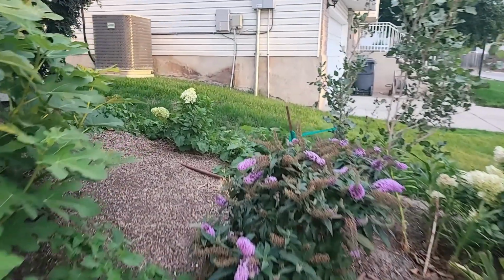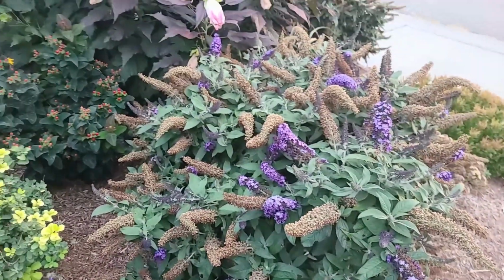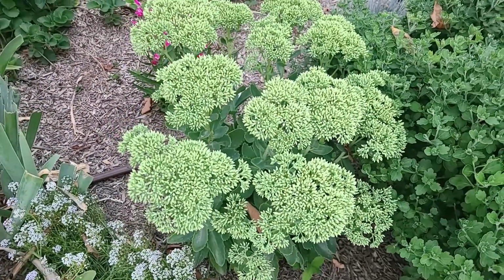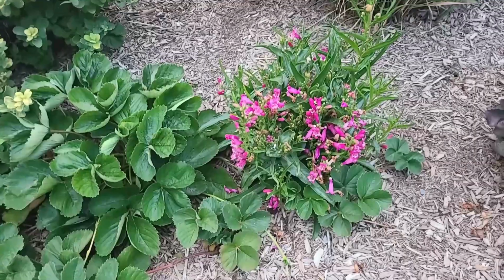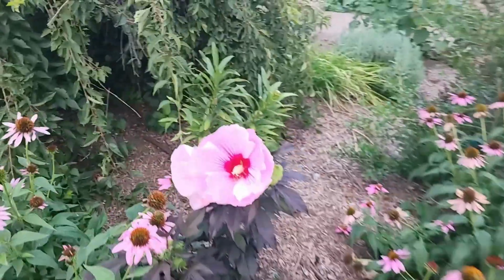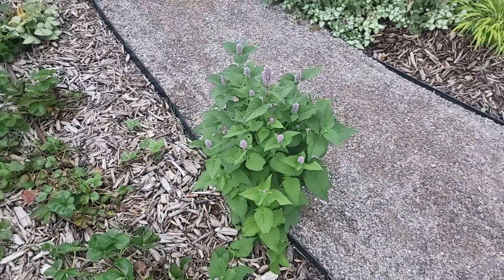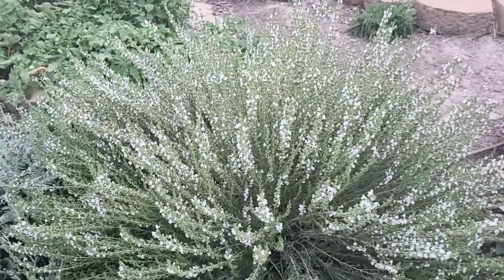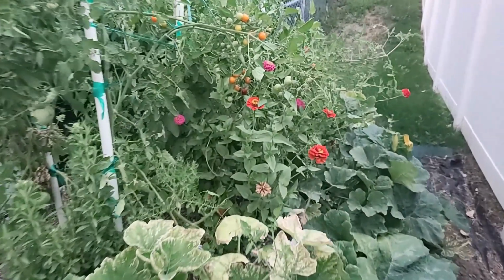What Flowers are Blooming in My Drought Tolerant Garden in August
There are so many beautiful flowers that bloom in August.  This video shows you what is blooming in my garden.